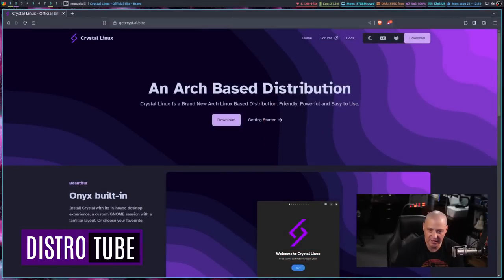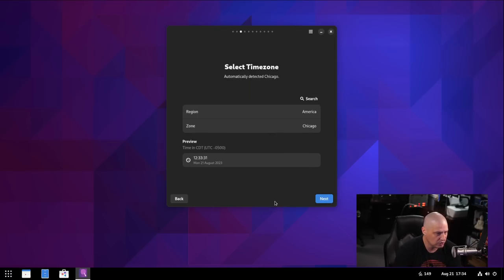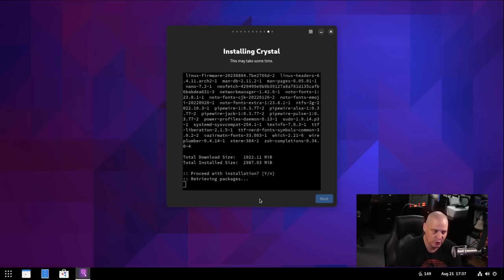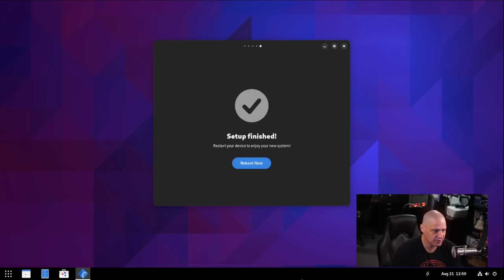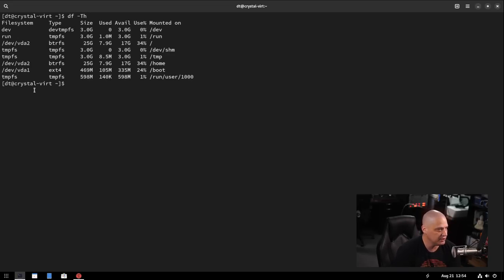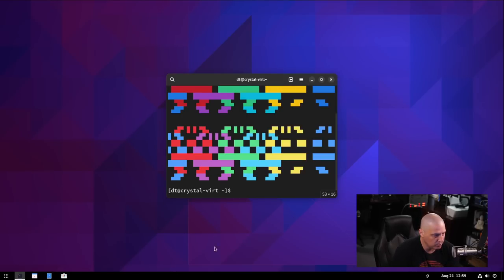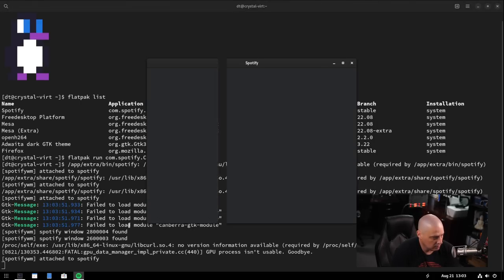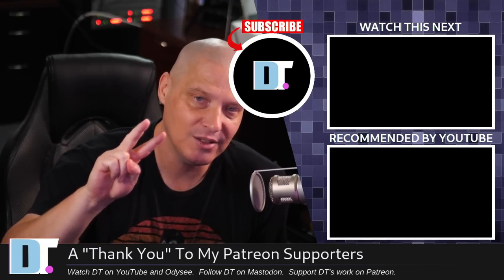Installation and First Look at Crystal Linux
Crystal Linux is a rather new Arch-based distro that features its own Jade installer, Onyx desktop, and the Amethyst package manager.  In this video, I will do an installation and first look of Crystal Linux inside a virtual machine.

💰 Bitcoin: 1Mp6ebz5bNcjNFW7XWHVht36SkiLoxPKoX
🐶 Dogecoin: D5fpRD1JRoBFPDXSBocRTp8W9uKzfwLFAu
📕 LBC: bMfA2c3zmcLxPCpyPcrykLvMhZ7A5mQuhJ